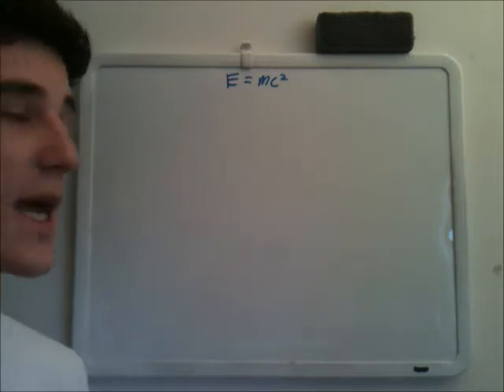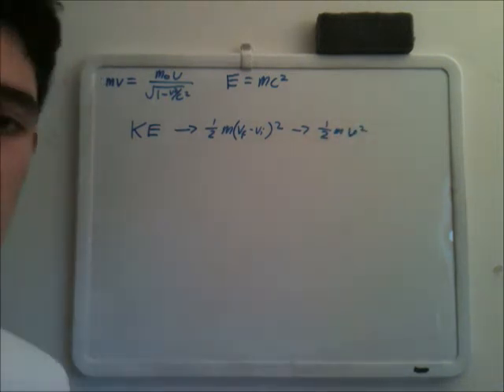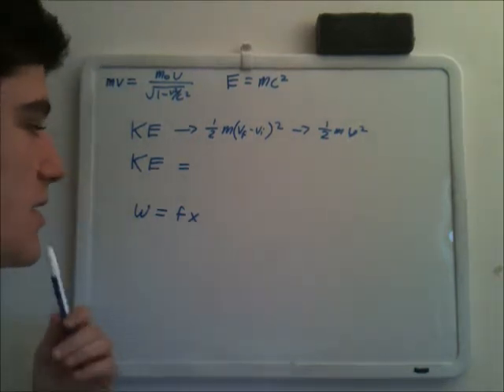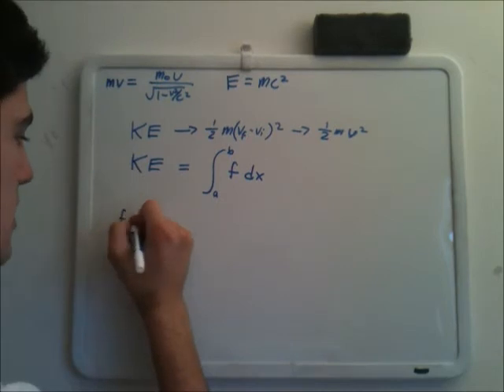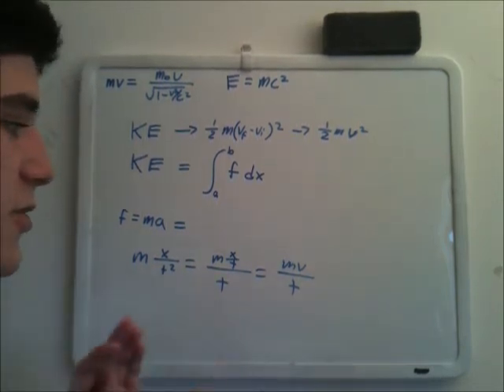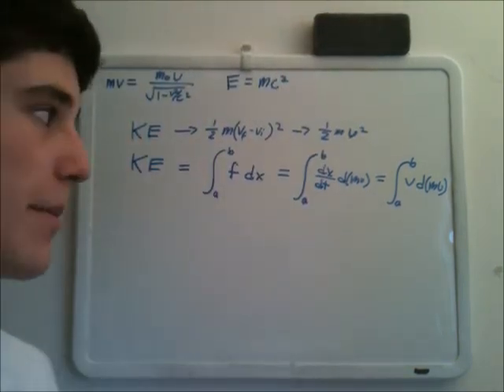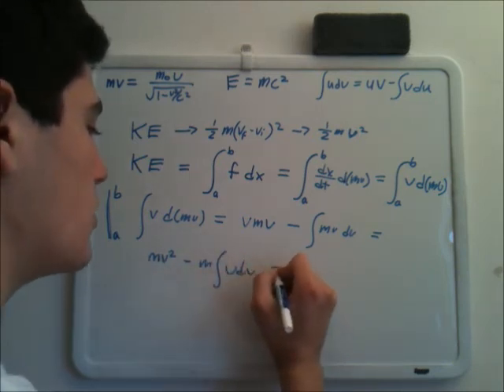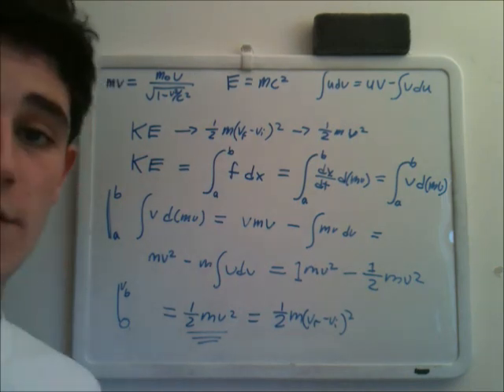Special Relativity 4: Derivation of E=mc² Part 1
The relationship between momentum and energy that leads to the derivation of E=mc² is explained.